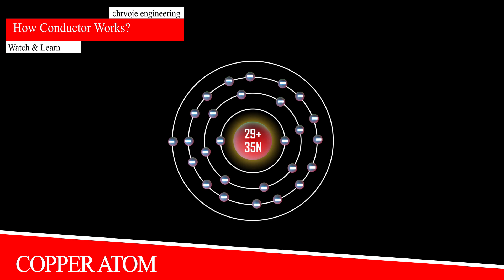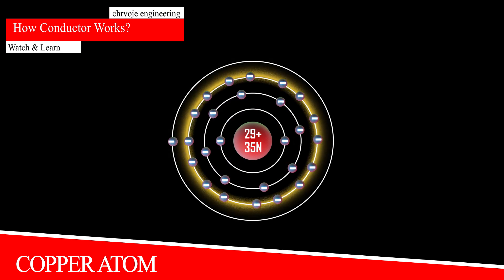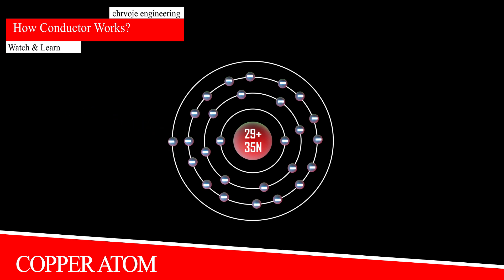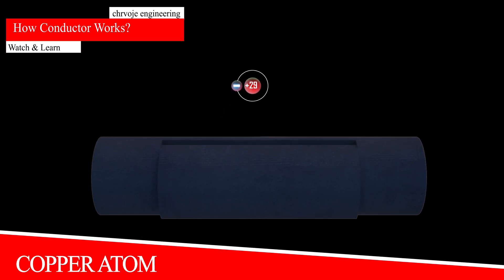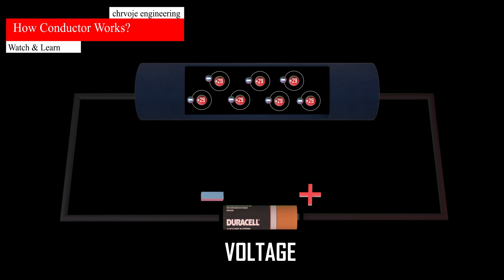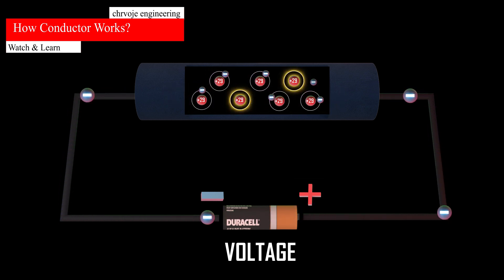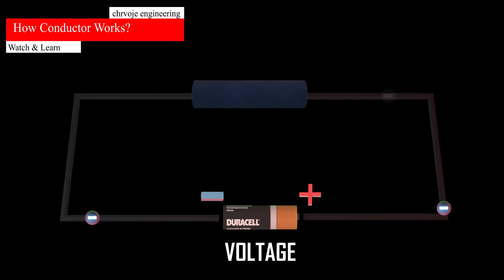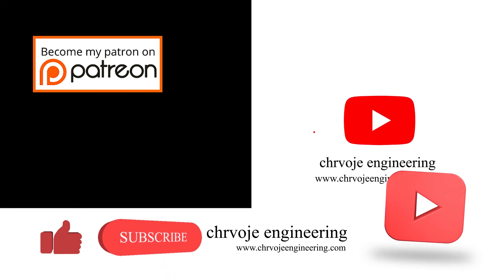How Conductors Work?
In this video, you will see  How Electrical Conductors allow electric flow of electric charges to pass through it. Electrical Conductor conduct electricity because they allow electrons to flow easily inside them from atom to atom.

🤷 MY REVIEW:
An electrical conductor has lots of charges that are free to move. In a metal, the charges that are free to move are electrons. The electric current through the metal is the flow of these free electrons.

⌚TIMESTAMPS:
00:06 - 00:13 - Intro
00:14 - 00:36 - About Copper Atom
00:37 - 01:24 - Flow of free electrons in a Copper Wire
01:38 - 01:59 - How Electric Current Flows When Voltage is applied to a
                          Copper Wire

📜 Script:
The script is made from a reference source
🎤 Voice over:

🔩 Software used for animation:
✔3D max+vray render
✔Adobe Premiere
✔Photoshop
✔Adobe After Effects
✔Adobe Audition